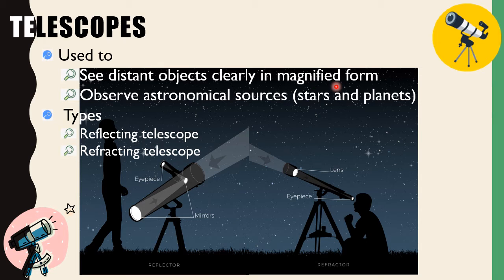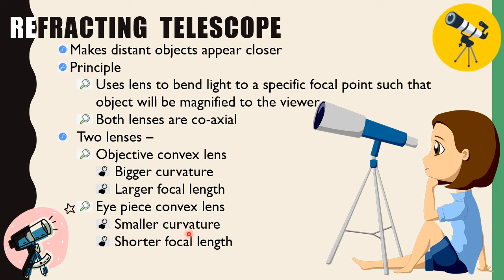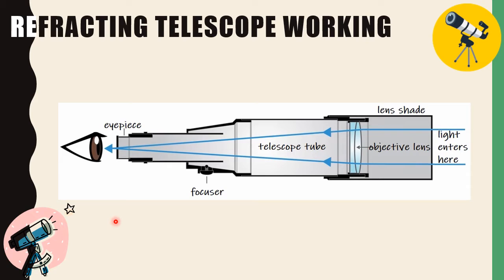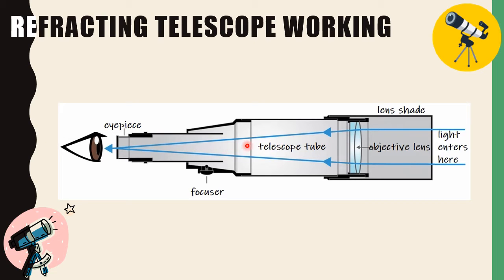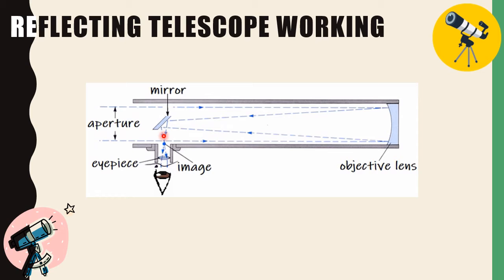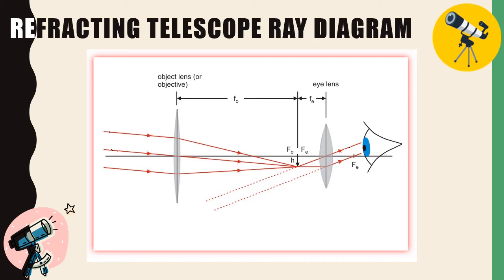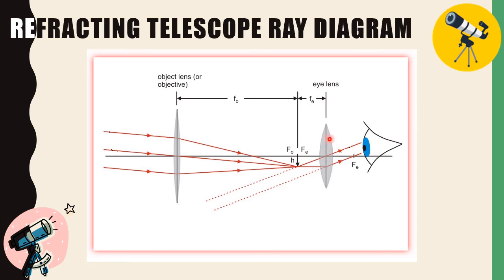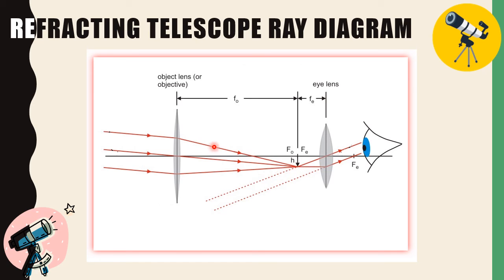Standard: X , Subject: Science 1, Topic: Lens; Telescopes (Module 9)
This Video is Presented by Dr. Mary Sara Benny (PhD) to explain the topic Telescopes in detail.